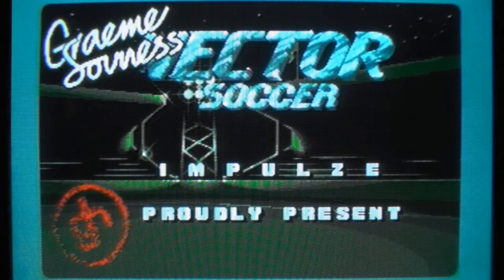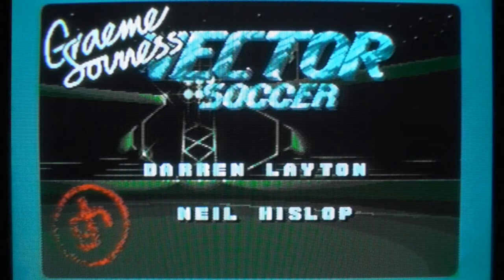Let's Compare: Graeme Souness Vector Soccer - Atari ST vs. Amiga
3D graphics doesn't work on 16-bit computers!
Who on earth has given his approval to release this. Frame rate is about one... per day.
Unplayable!

00:13 -  Atari 520/1040 ST/STE/STF/STFM
06:23 -  Commodore Amiga 500/600/1000/2000